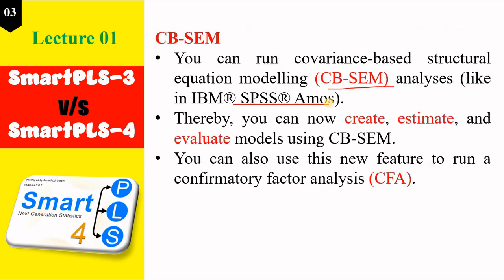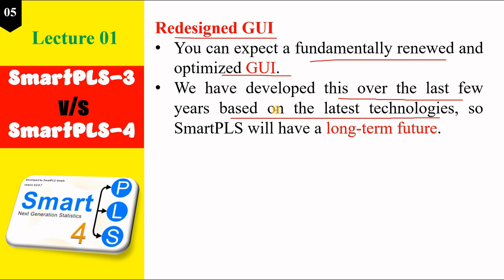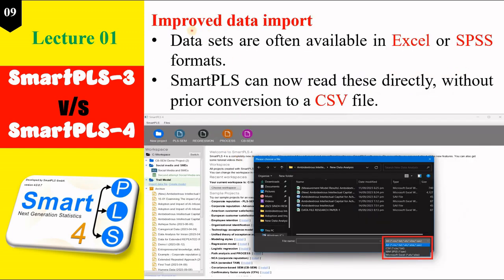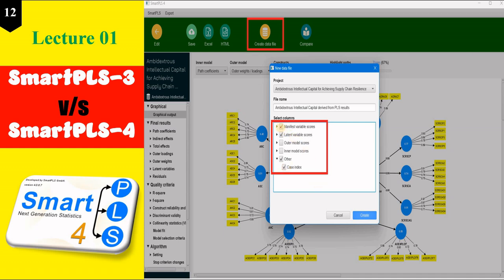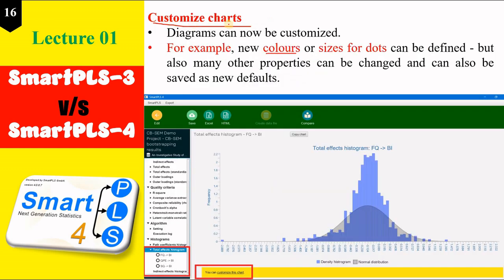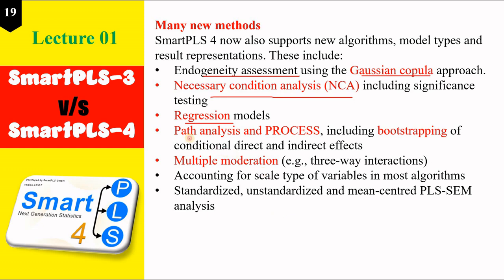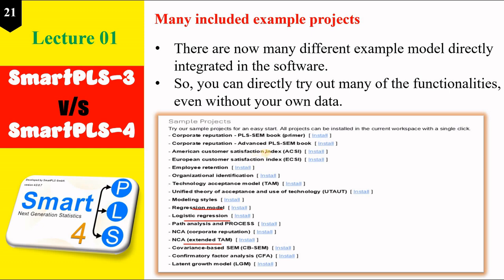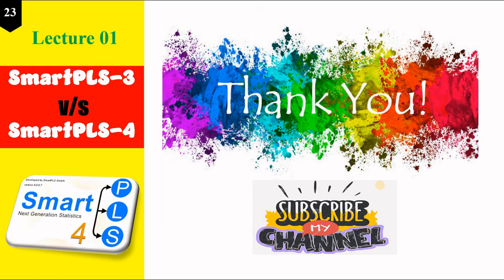SmartPLS-4: Lecture 01 SmartPLS-3 vs- SmartPLS-4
This video lecture introduces you with different features available in SmartPLS-4.